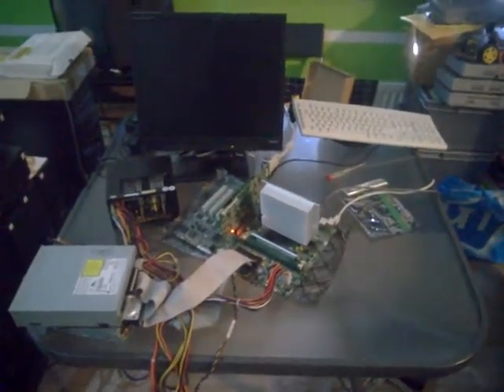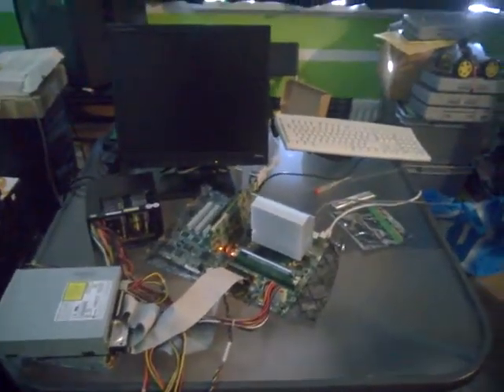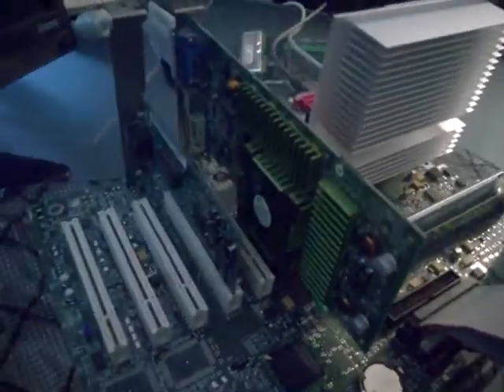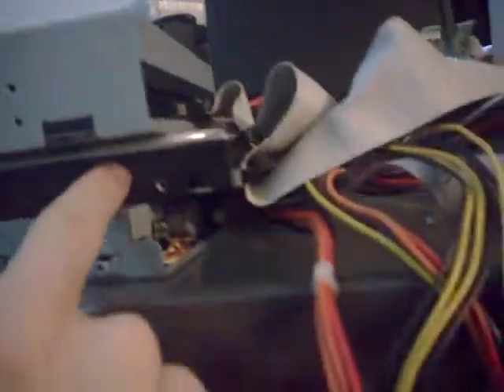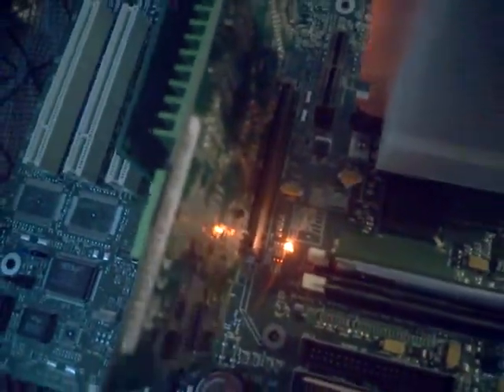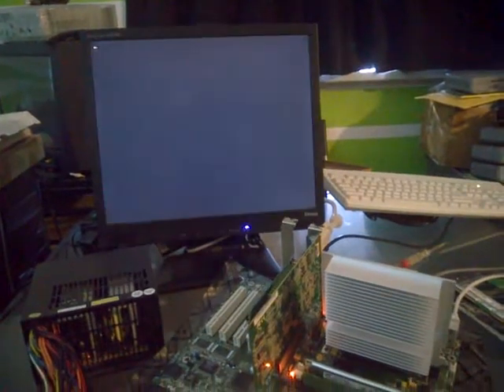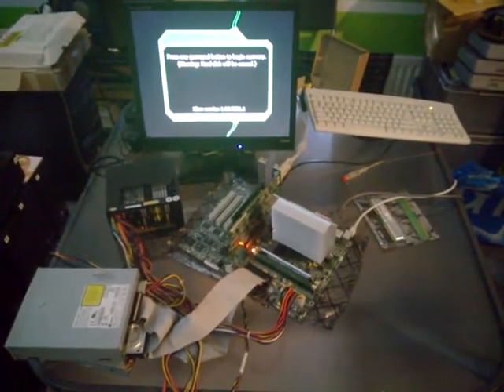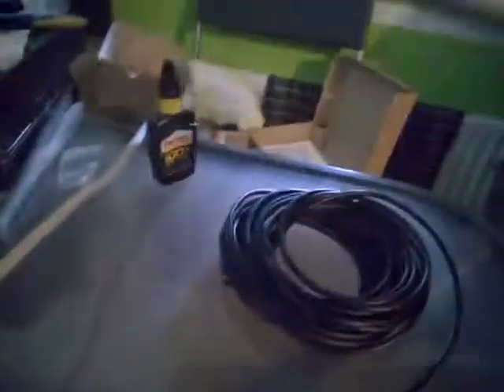E003 Xbox alpha from ebay parts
nice, i finaly got the time to build my own "franken alpha" xbox pc, its booting the 3521 recovery disk :D
Total cost: 60~ Euro ! :D
Made a blog entry where you can find the part names, and prices I got them for (some for free) and its not complete yet. SOftware is on the internet "somewhwere" ;)

Normal Xbox controllers work on the OPti usb card :D (solder or buy a xbox2usb cable)